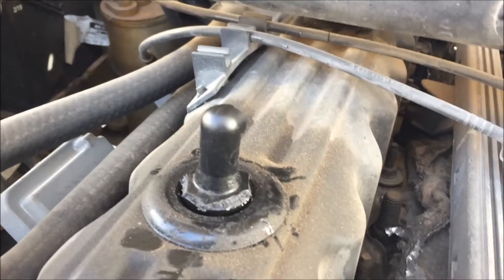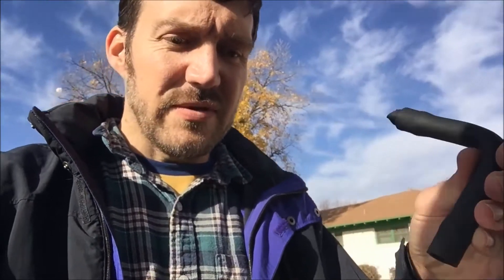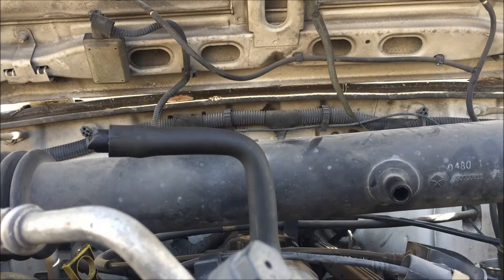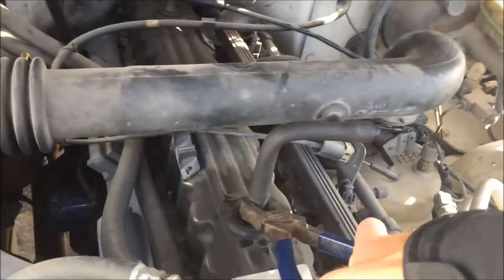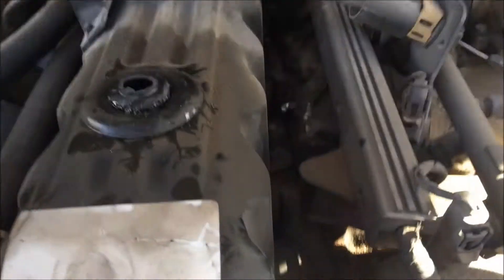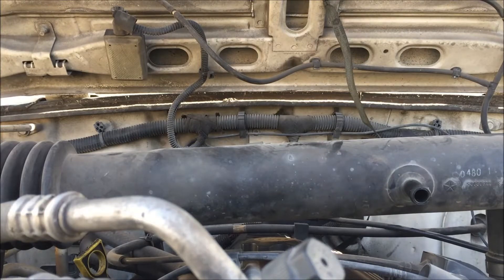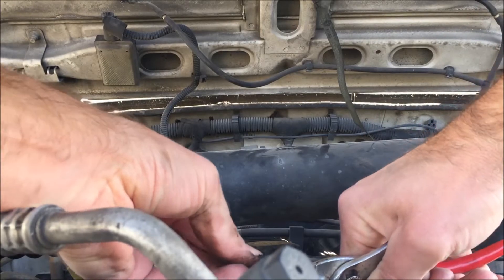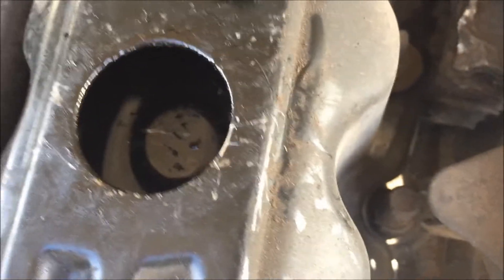Jeep PCV Valve Replacement – How to Replace (Wrangler, Cherokee) 1991-2006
How to remove a stuck PCV valve for the 4.0L 6 cylinder Jeep engine crankcase vent air.
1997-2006 Jeep Wrangler PCV Valve Kit
0:00 Whining
0:23 Covering with Hose
1:07 Shearing the PCV Valve
1:48 PCV Valve Removal